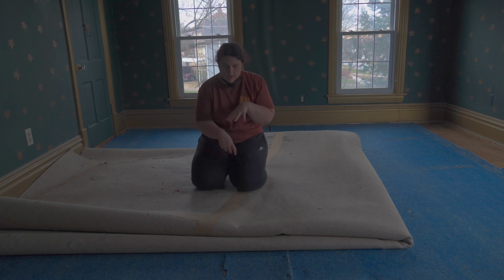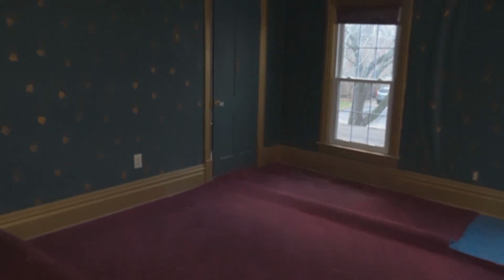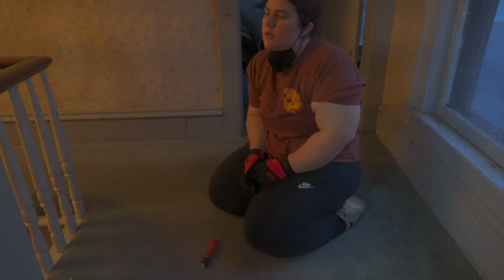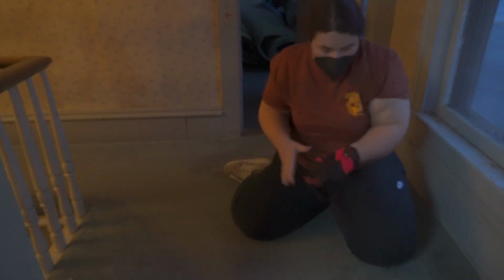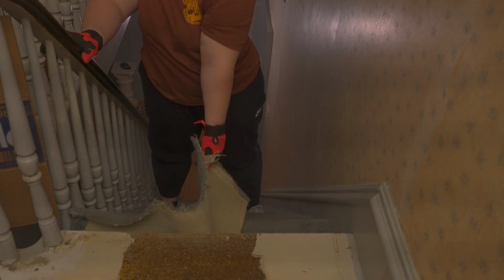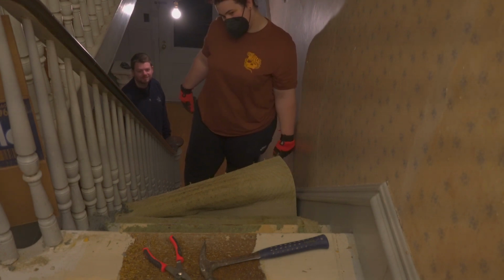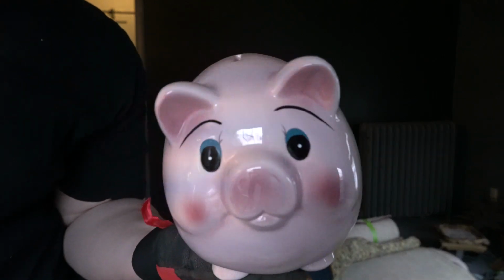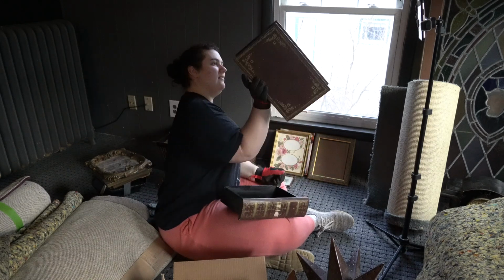Do We Have Salvageable Hardwood Floors? | Sorting Through Left Behind Items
Removing the carpet from our bedroom, upstairs hallway, and front set of stairs.

I’m unfortunately going to have to buy new floors for the bedroom, but the hall floor is salvageable!

Once I sand the stairs down I’ll see if I can work with them or if I need new stairs. They have been painted over so many times and the amount of nails and staples are just ridiculous.

Sorry for any audio/video mishaps! I am learning a new camera and new editing software! Content will get better as I learn and grow as a creator.